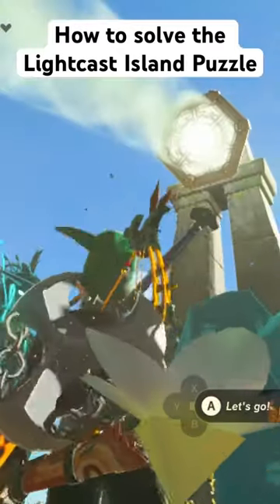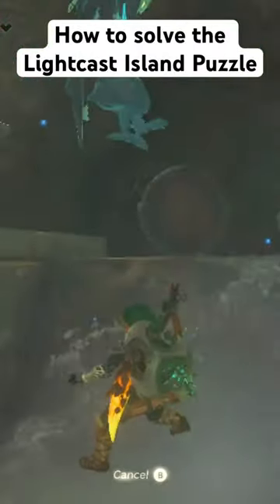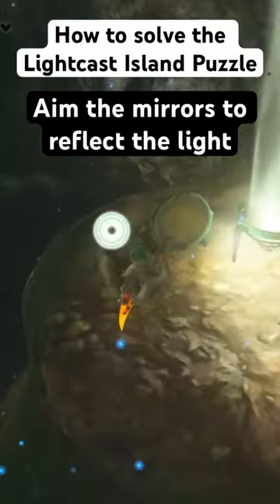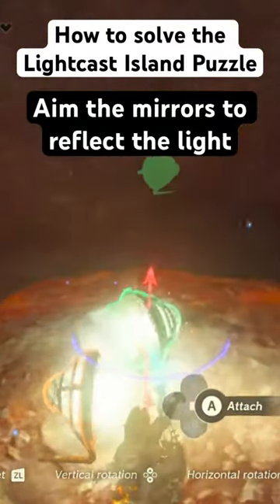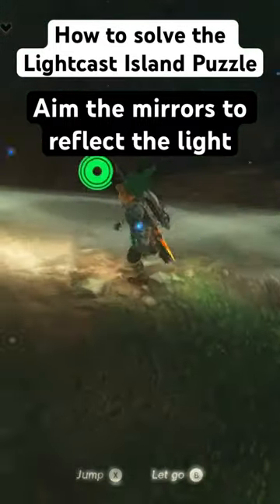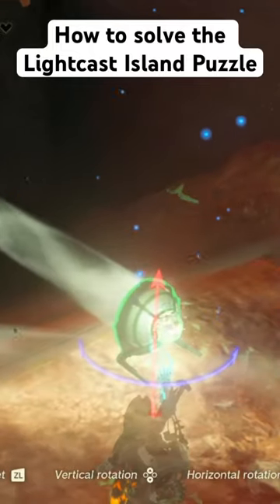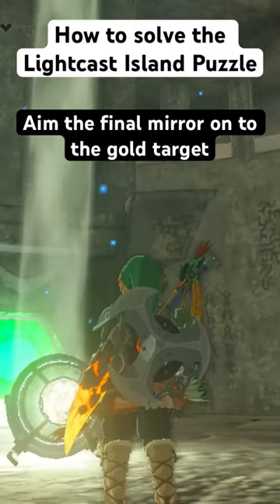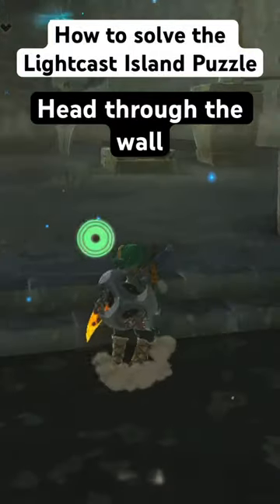How to solve the Lightcast Island Mirror Puzzle in Tears of the Kingdom | Cinemaze Shorts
How to solve the mirror puzzle find on Lightcase Island in The Legend of Zelda: Tears of the Kingdom, which is a classic feeling Zelda puzzle using mirrors to reflect light from a lighthouse to reveal a shrine - Ga-Ahisas Shrine. This is a Rauru's Blessing Shrine, and you can grab a Star Fragment from the chest.

Lightcast Island puzzle can be found in the North Tabantha Sky Archipelago, in the western portion of the Sky World.